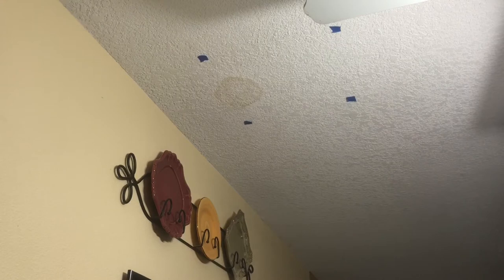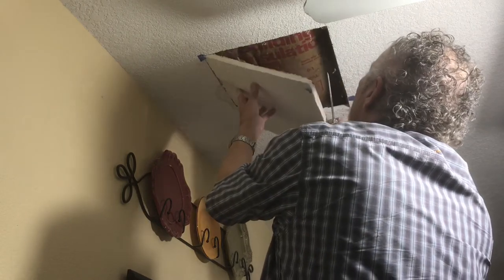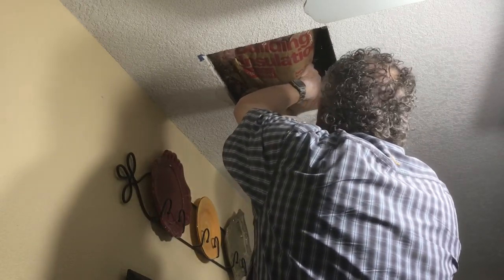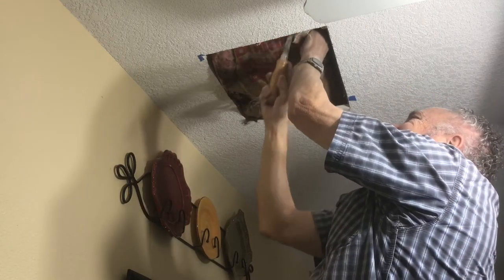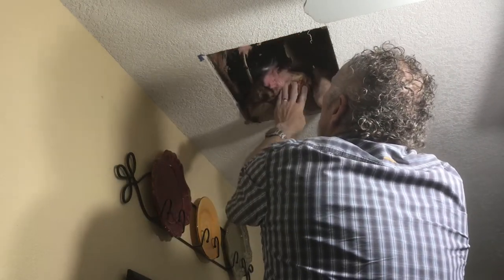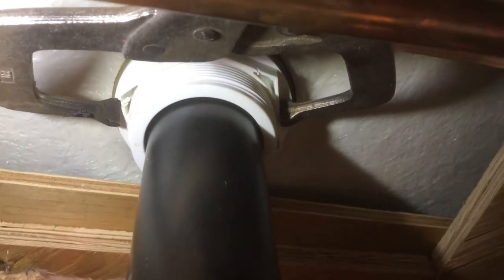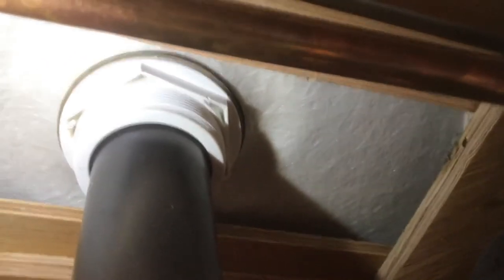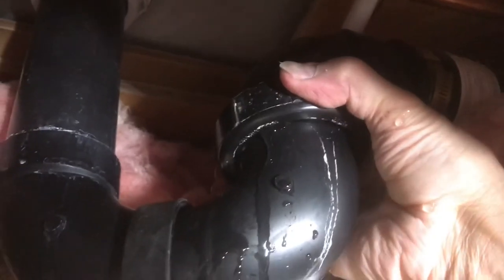Repair an upstairs shower leak in the downstairs ceiling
I’ll be showing how I fixed a leak in my upstairs shower going through the downstairs ceiling and the tools to be able to do the job since I couldn’t get a big wrench between the rafters to loosen or tighten the nut on the bottom of the compression shower drain.